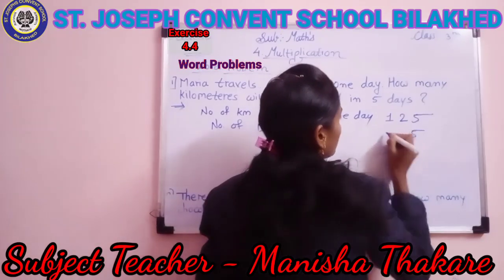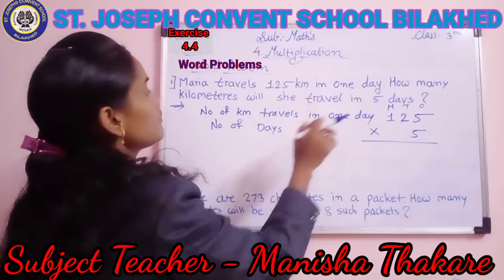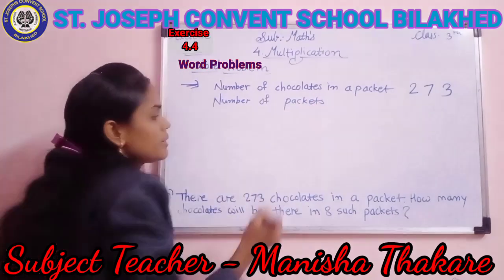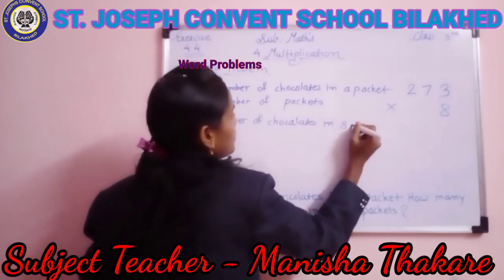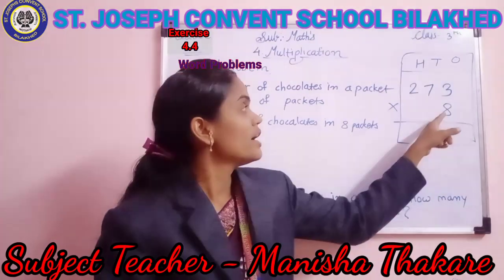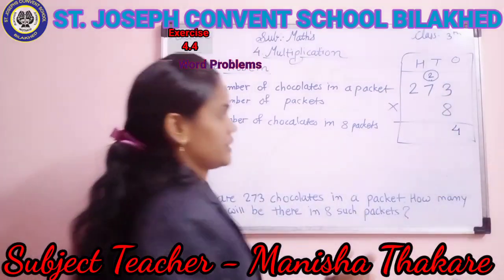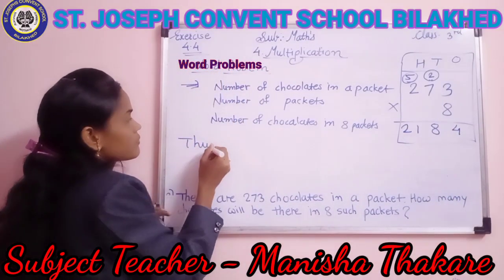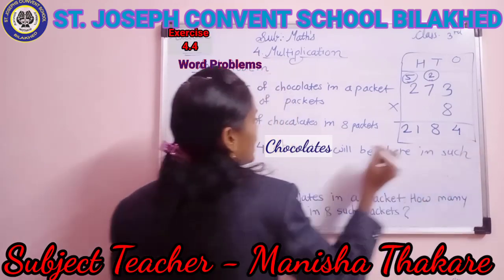St.Joseph Convent School, Bilakhed. Class III Math.